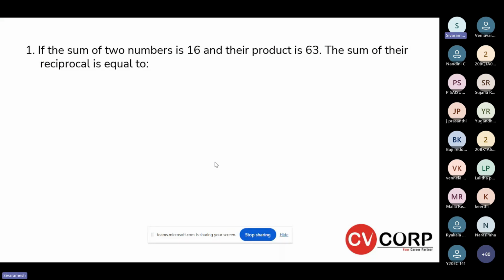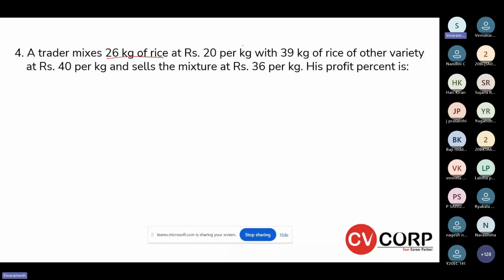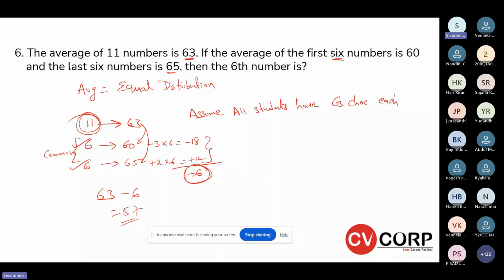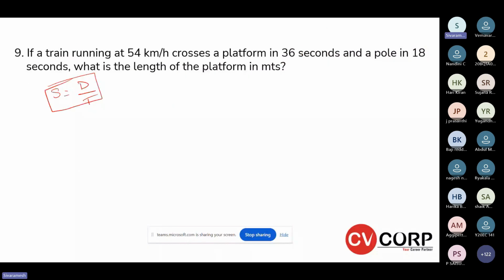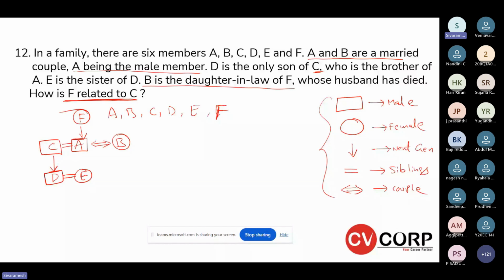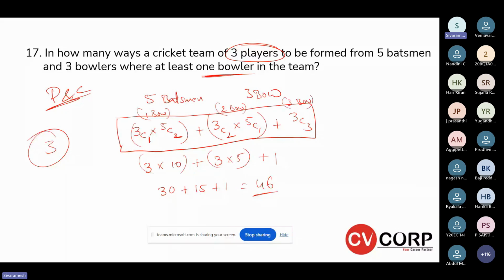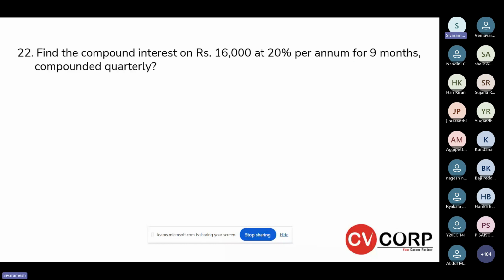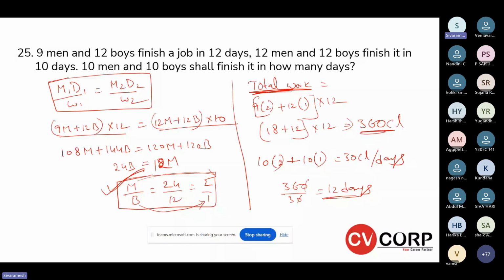Aptitude Job Ready Exam -Discussion - CVCORP(Feb-24)